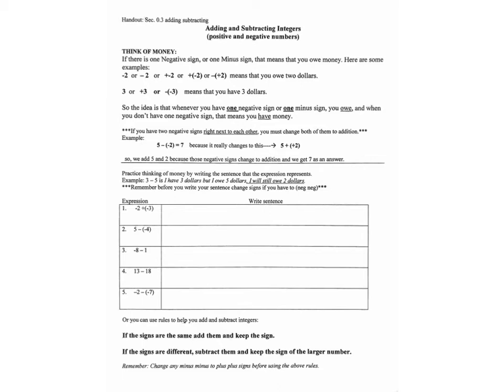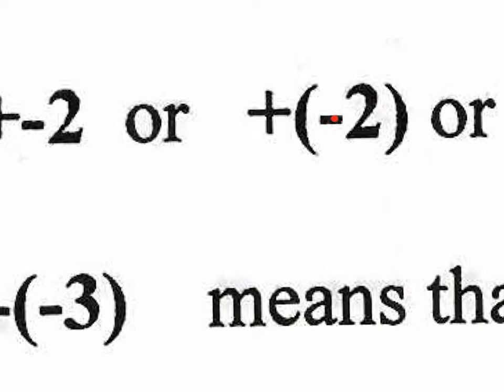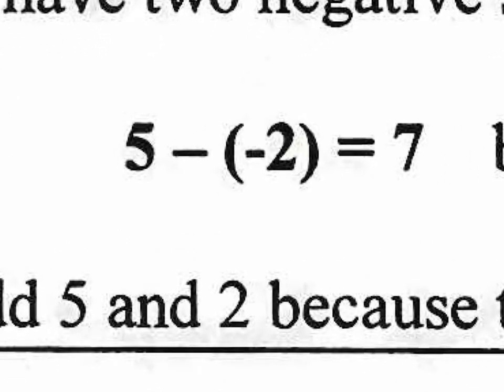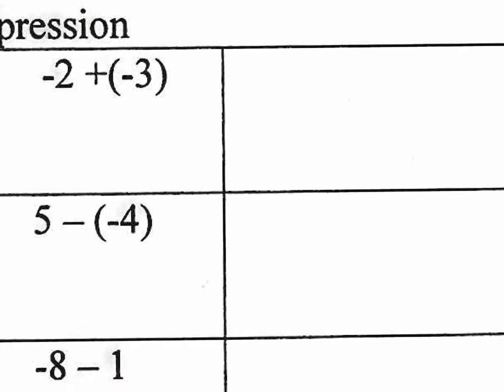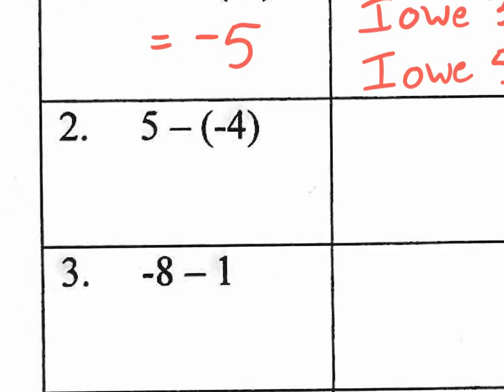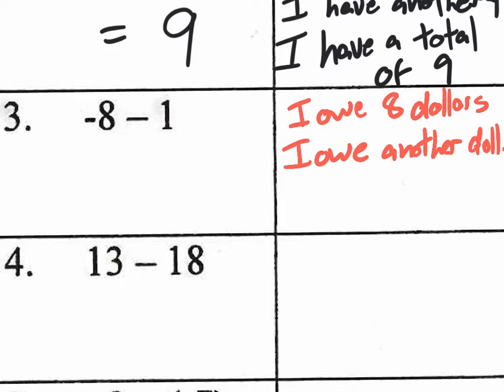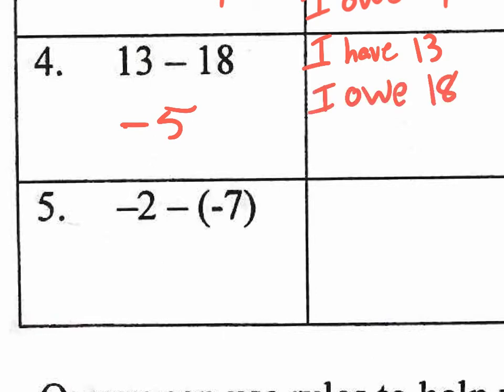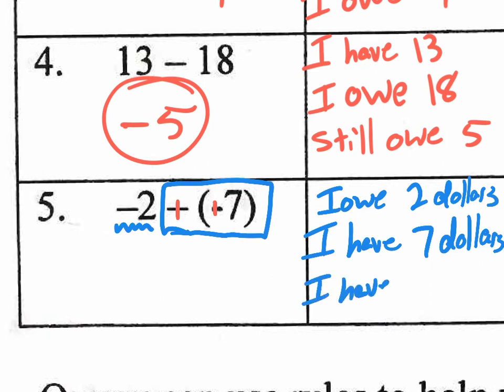0.3 integers notes add subtract think of money